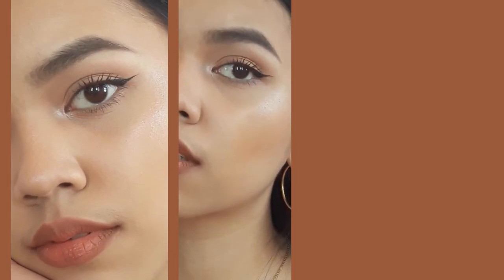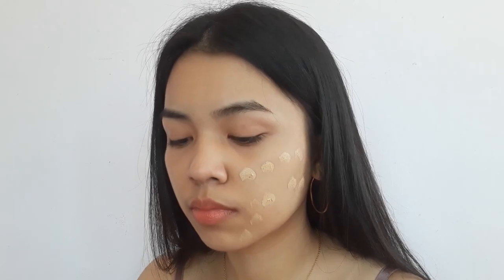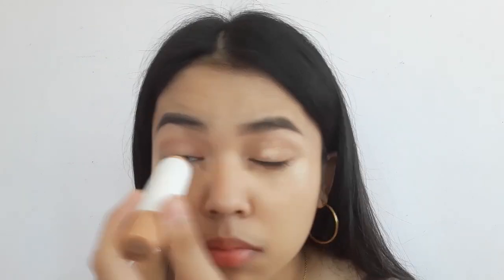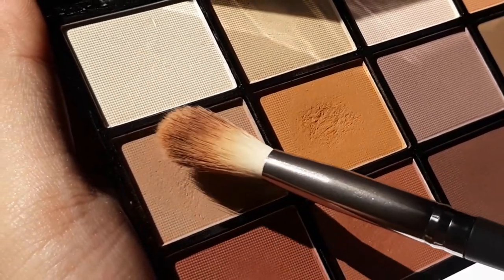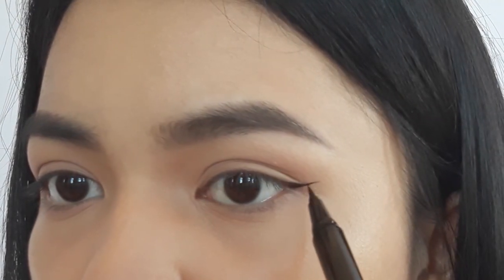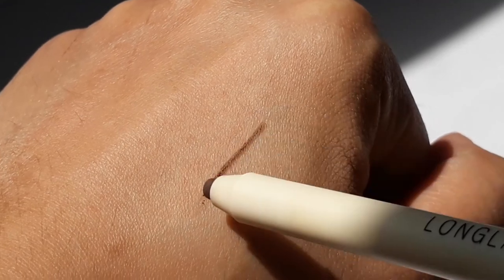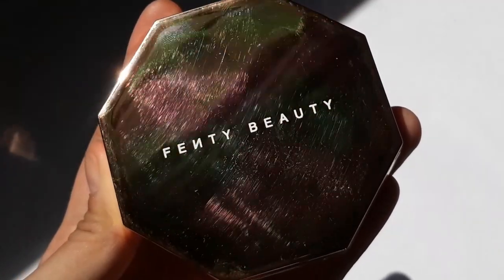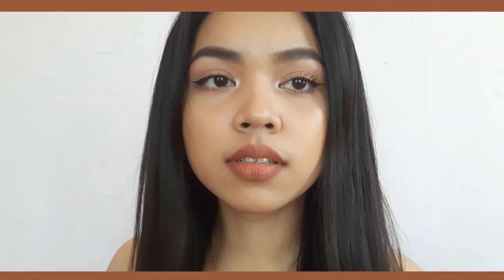WINGED EYELINER MAKEUP LOOK | simple, easy & beginner-friendly for hooded eyes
Hi loves! In this video, I'm doing a simple winged eyeliner for Asian/Filipina hooded eyes. This is going to be easy and beginner-friendly and the products I'm using are locally available and affordable.

I'm sorry I've been inactive these past months due to school but I got more time now so, I'll get to upload more. I hope you guys enjoy this video and let me know down below if you have content suggestions. Ily all, enjoy watching!

Make sure to view it in 1080p HD. SUBS are also available, so feel free to enable it! :))

[MY FOUNDATION REFERENCES]

Careline Cosmetics
Oil Control Liquid Makeup / Oriental

Fenty Beauty
Pro Filt'r Soft Matte Longwear Foundation / 203 Light Medium w/ Neutral Undertone

L'Oreal Paris
Infallible Pro Matte Foundation / 103 natural buff, 105 natural beige

The Ordinary
Coverage Foundation / 2.0 YG

[PRODUCTS USED]

Careline Cosmetics
Better Than Basic Multi Stick / Blur, Brighten, Contour, & Strobe Stick

Careline Cosmetics
Better Than Basic Wow Brow Liner / Almond

Colourette Cosmetics
Colourtint / Ocean

Fenty Beauty
Sun Stalk'r Bronzer / I$land Ting

Focallure
Lasting Soft Gel Eyeliner Pencil / 02 Chocolate

Human Nature
Natural Tinted Lip Balm / Rosewood

L'Oreal Paris
Infallible Full Wear Concealer / 311 Cashew

Makeup Revolution
Basic Mattes Palette

NICHIDO
Final Powder / Creamy Glow

Teviant
Liquid Eyeliner Pen / Virago

Teviant
Mascara / Mon Cheri

[FOLLOW ME]

[MUSIC]

[TAGS/KEYWORDS]